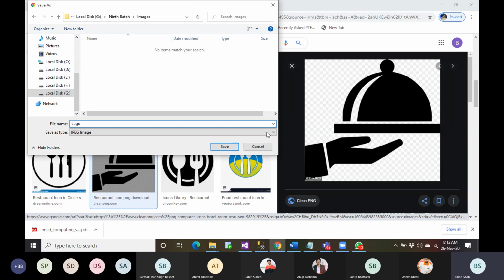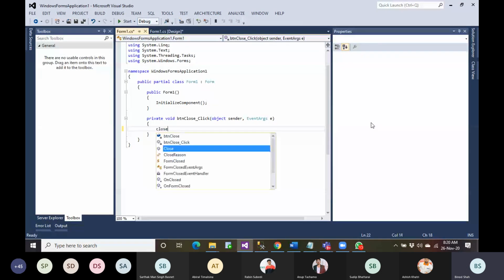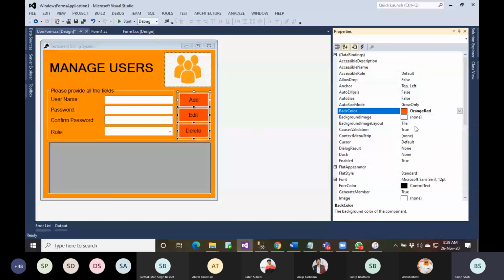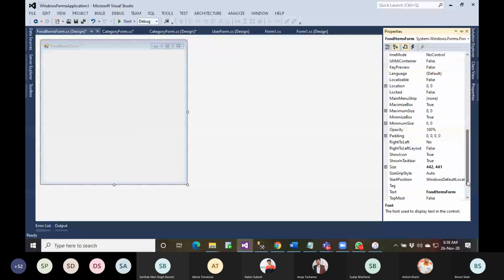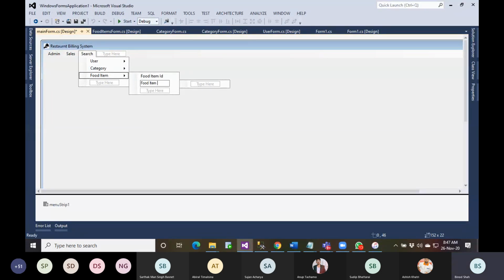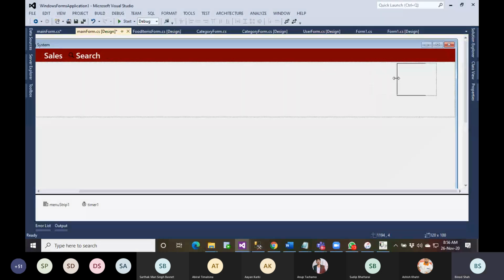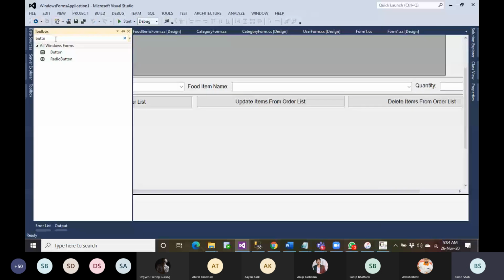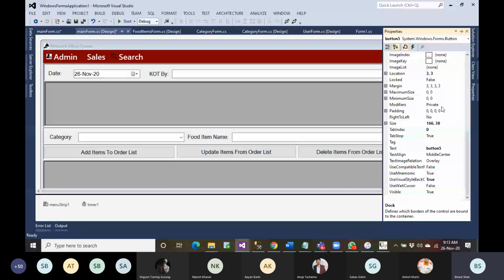Advanced Programming | 2020-11-26 | Binod Shah